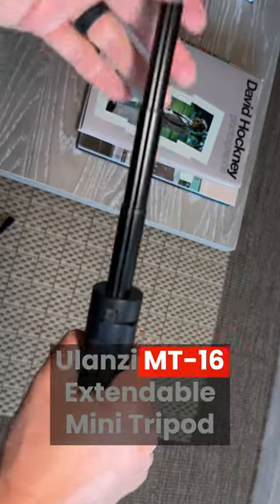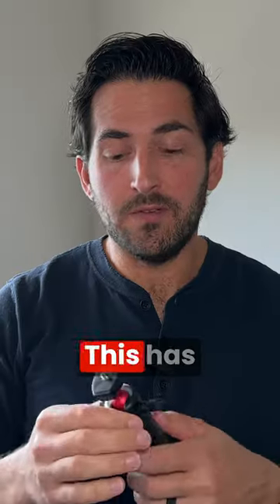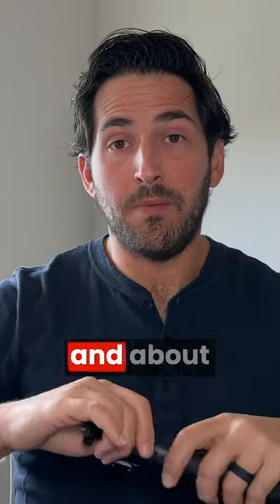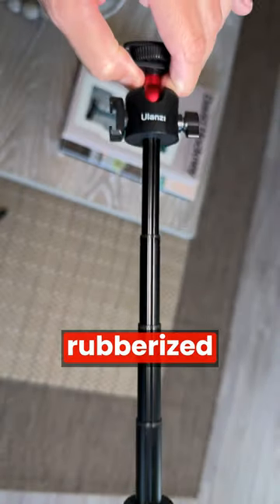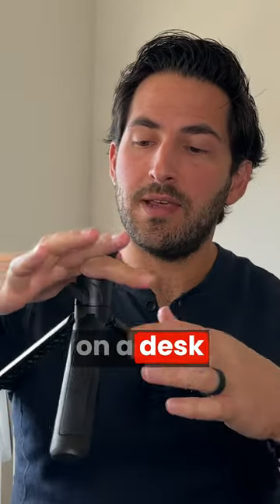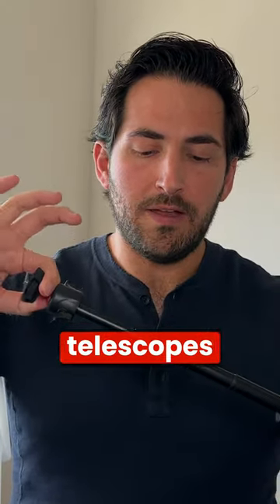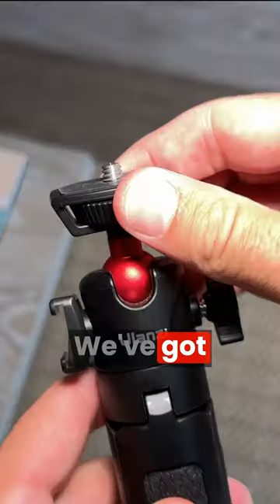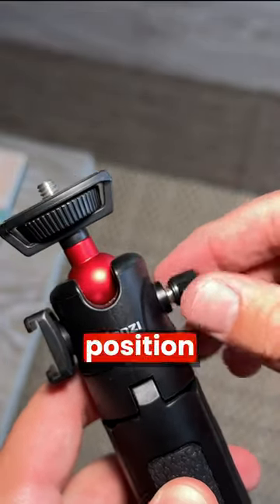Best mini tripod for your iPhone?